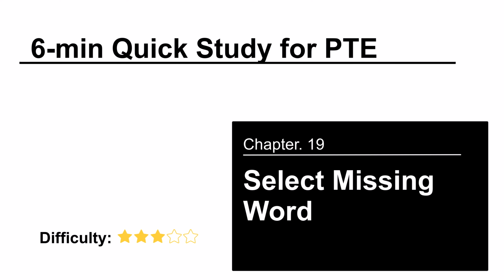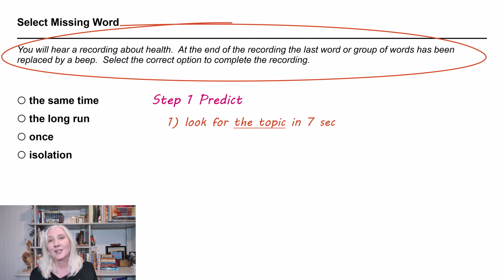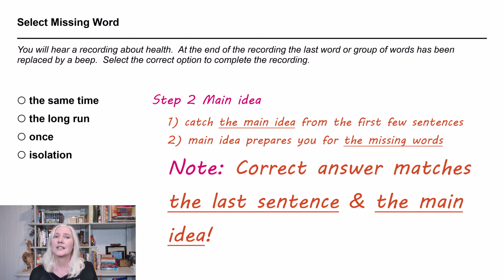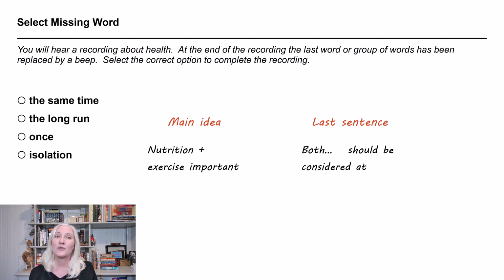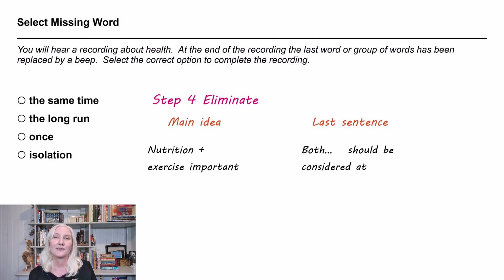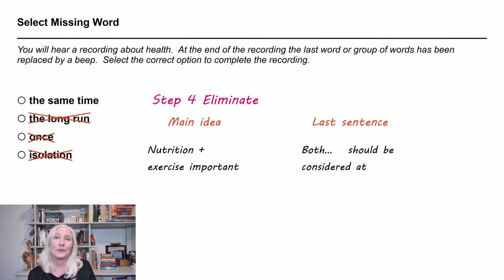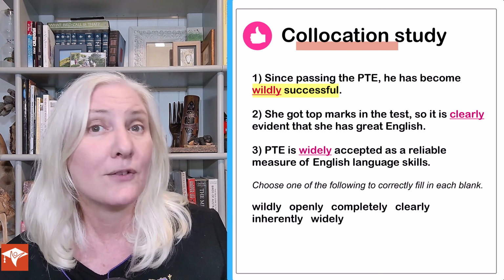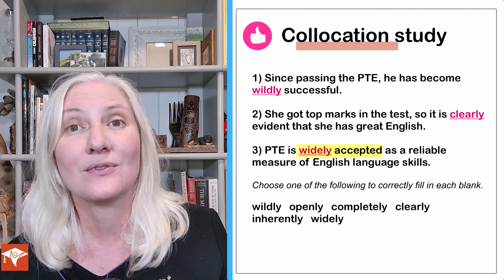PTE 19: A listening plan to improve your score | Select Missing Word